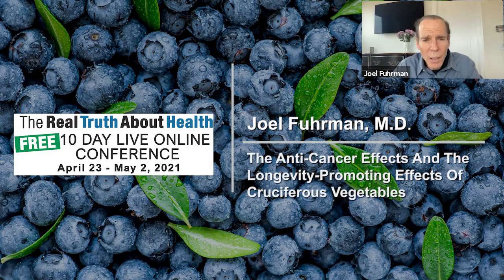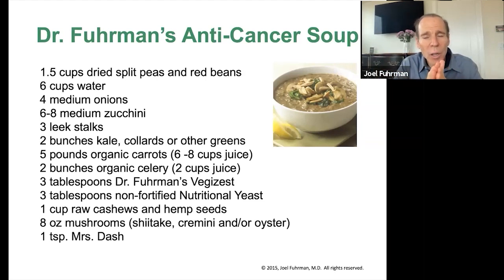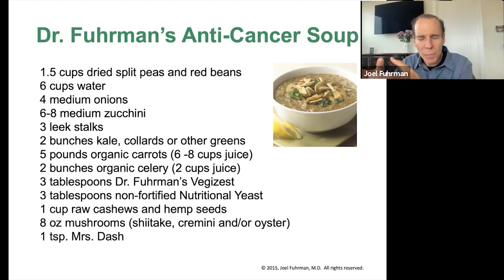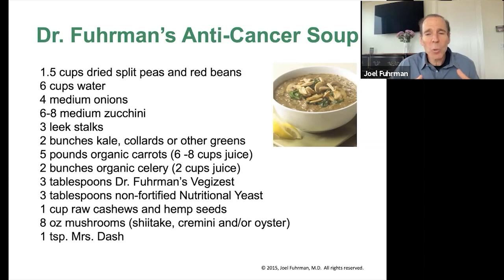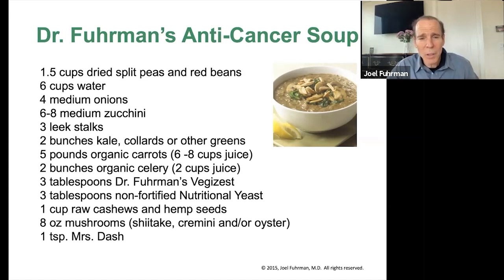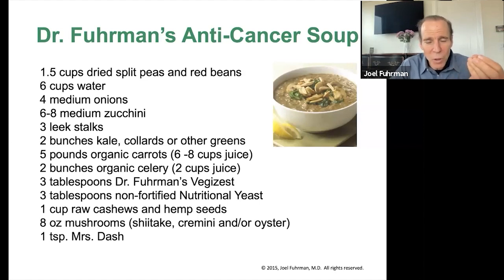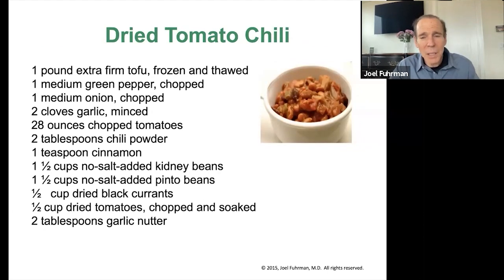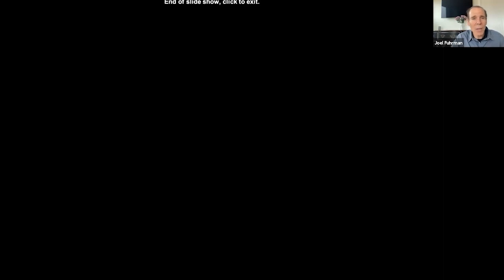The Anti-Cancer Effects And The Longevity-Promoting Effects Of Cruciferous Vegetables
The Anti-Cancer Effects And The Longevity-Promoting Effects Of Cruciferous Vegetables -  Joel Fuhrman, MD

Joel Fuhrman, M.D.

• Book - The End of Heart Disease: The Eat to Live Plan to Prevent and Reverse Heart Disease

Joel Fuhrman, M.D. is a board-certified family physician, six-time New York Times best-selling author and internationally recognized expert on nutrition and natural healing, who specializes in preventing and reversing disease through nutritional methods. Dr. Fuhrman coined the term “Nutritarian” to describe his eating style, which is built around a diet of nutrient-dense, plant-rich foods.

Dr. Fuhrman has authored numerous research articles published in medical journals and is on the faculty of Northern Arizona University, Health Science Division. He serves as President of the Nutritional Research Foundation.